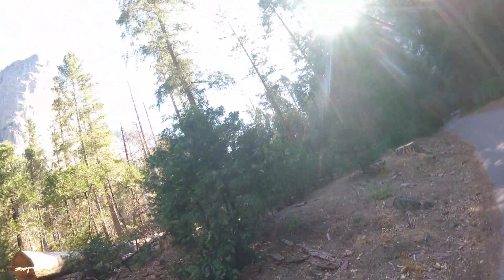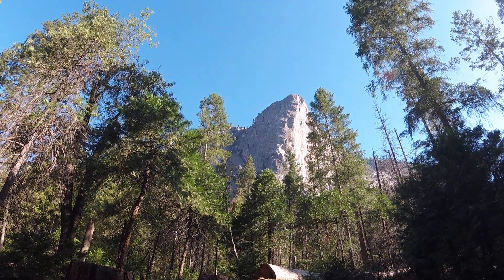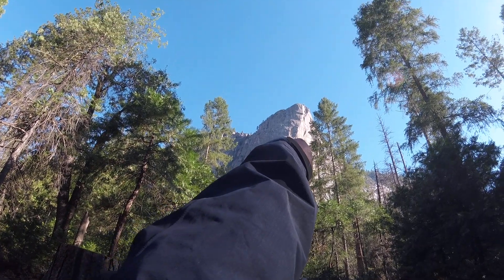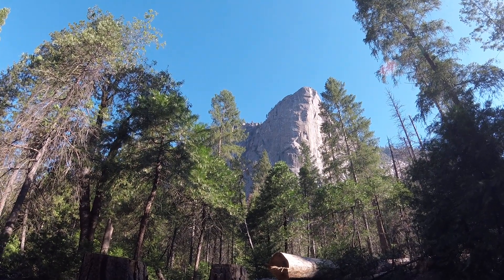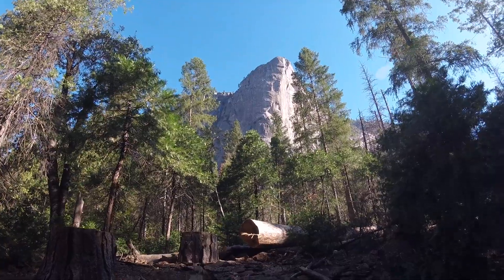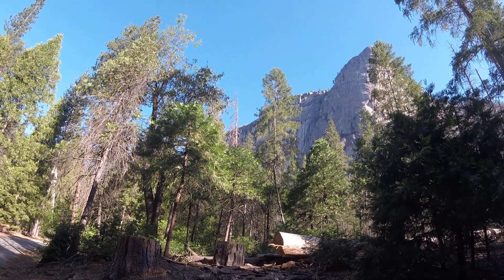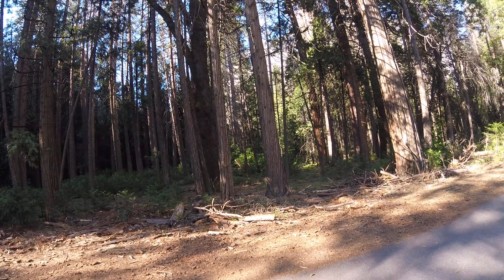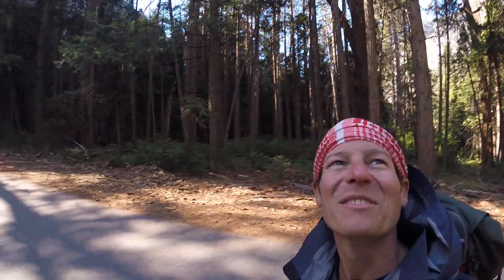PCT Video 256 California Day 91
Washington Column